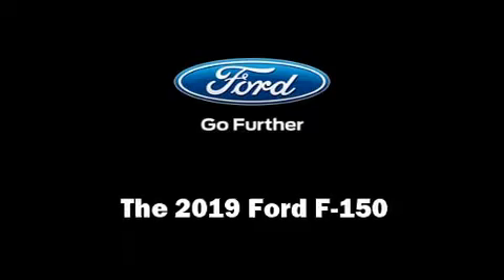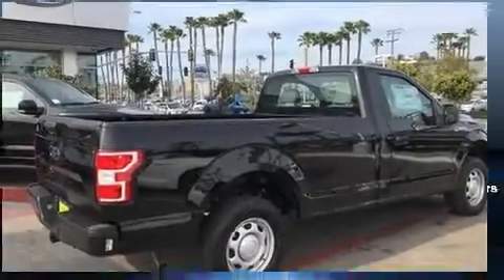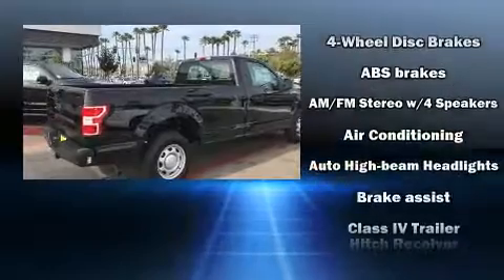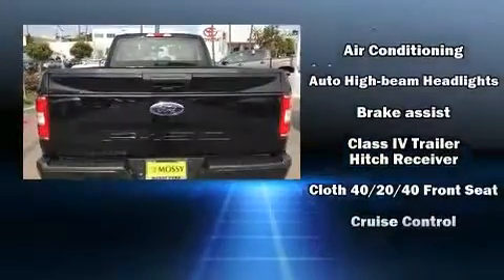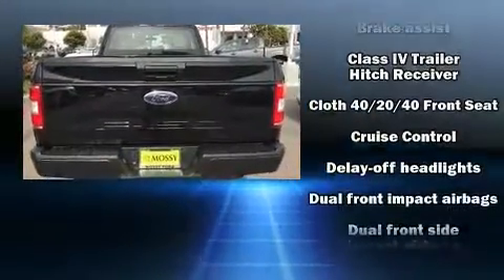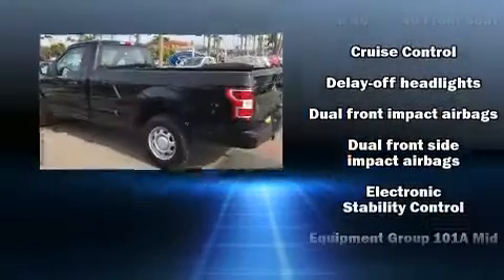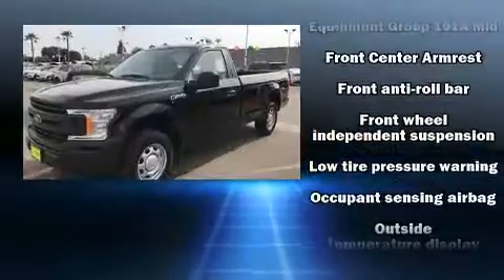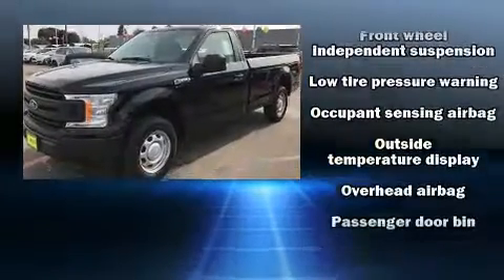2019 Ford F-150 XL in San Diego, CA 92109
Take command of the road in the 2019 Ford F-150. This 2 door, 3 passenger truck provides a satisfying ride for all passengers. Ford prioritized practicality, efficiency, and style by including: a tachometer, variably intermittent wipers, a rear step bumper, a front bench seat, fully automatic headlights, tilt and telescoping steering wheel, and air conditioning. Take assurance in side curtain airbags, providing head protection in the event of a severe collision. We pride ourselves in the quality that we offer on all of our vehicles. Stop by our dealership or give us a call for more information.